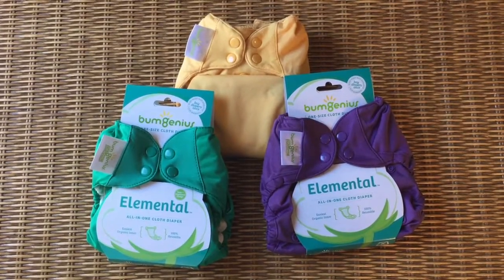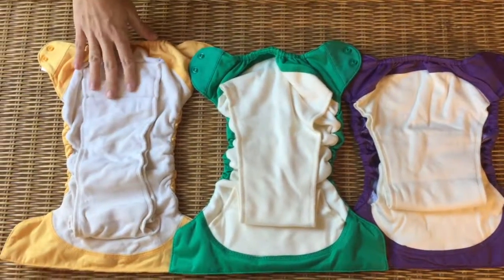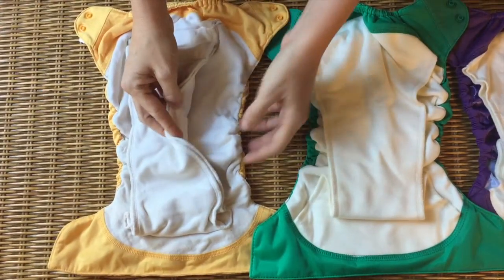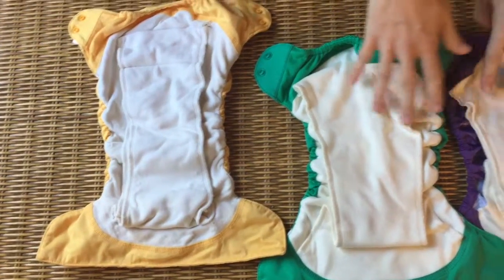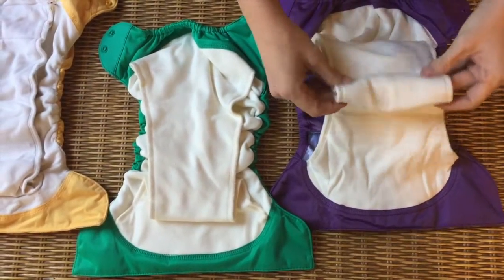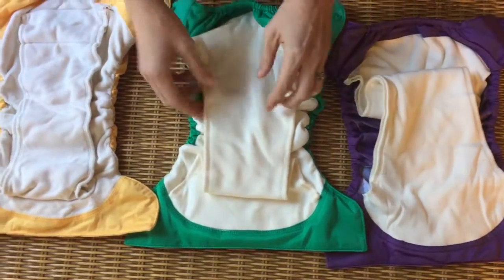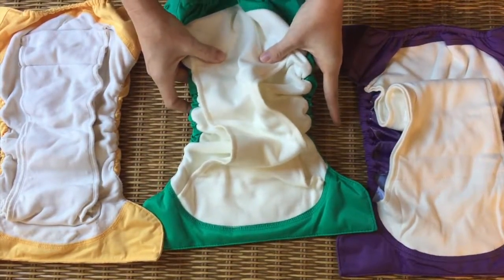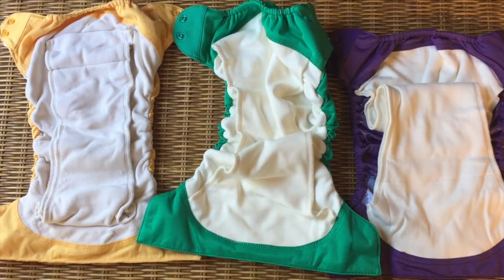Bumgenius Elemental Cloth Diaper Comparison by Sweetbottoms Baby Boutique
Take a closer look at the three different generations of Bumgenius Elemental Cloth Diapers in this side by side comparison video by Sweetbottoms Baby Boutique.